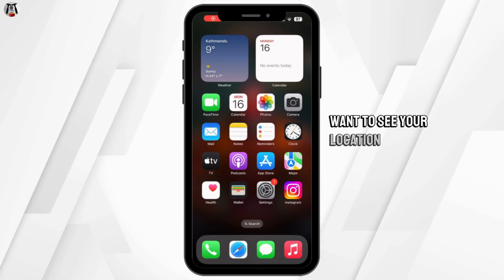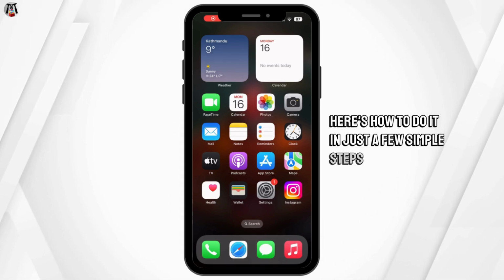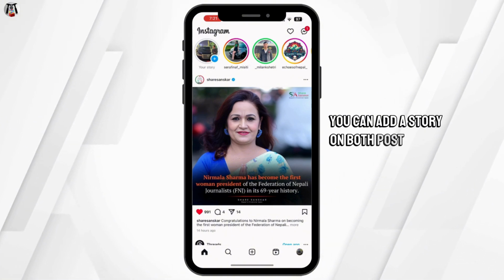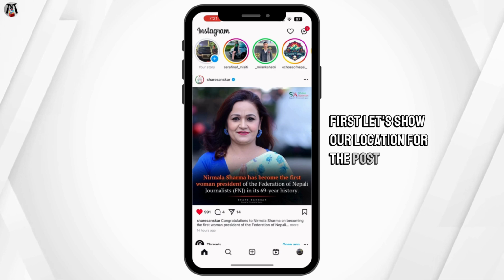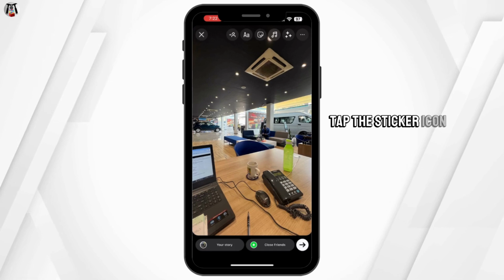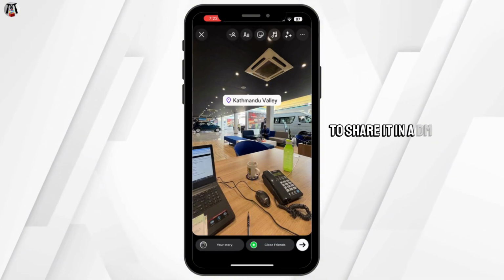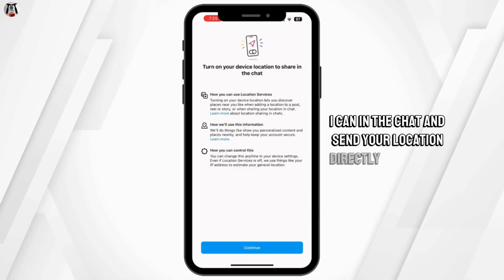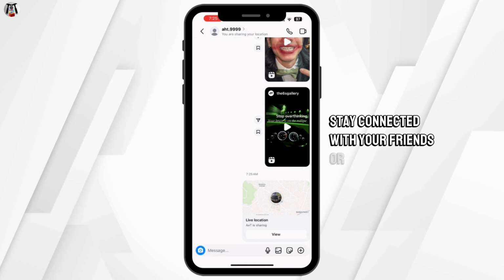How to Share Your Location on Instagram | Quick Guide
Want to share your location on Instagram? Whether you're tagging a place in a post or adding a location sticker to your story, this guide will walk you through the process step by step. Perfect for showcasing where you’ve been or boosting visibility for your posts.

Timestamps:
0:00 Introduction
0:30 Sharing Location on Instagram Posts and Stories